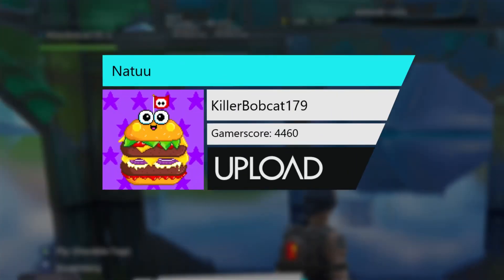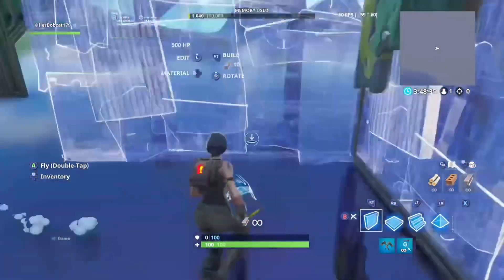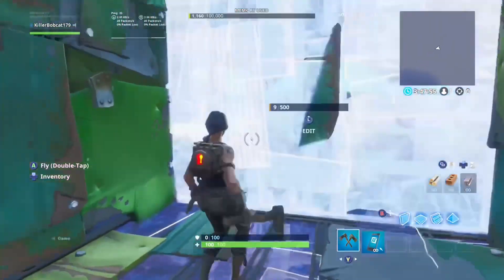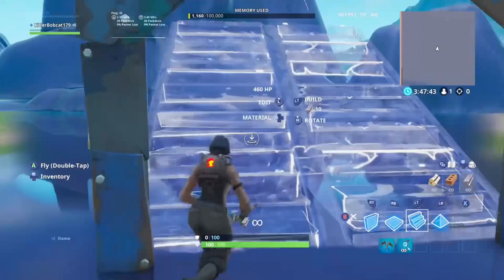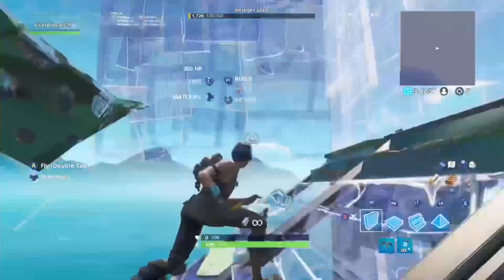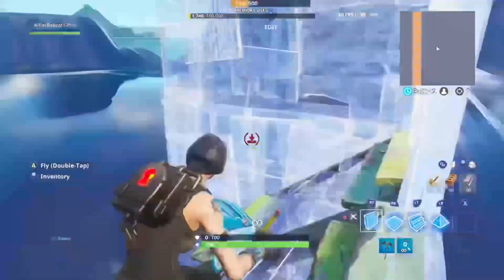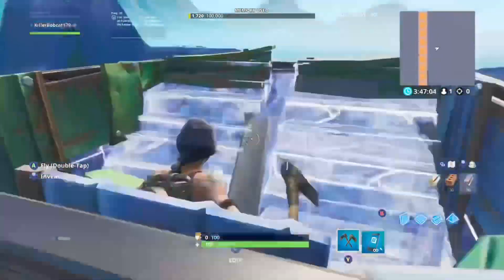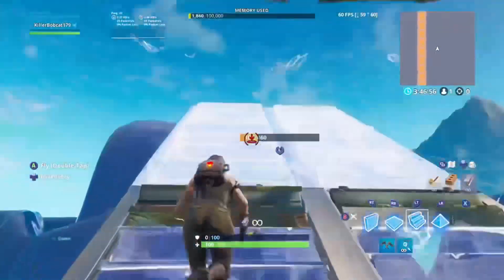BEST EDIT TIPS IN FORTNITE BATTLE ROYALE! ( Season 9 )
I hope you guys enjoyed that video and I hope you get them noice edits!